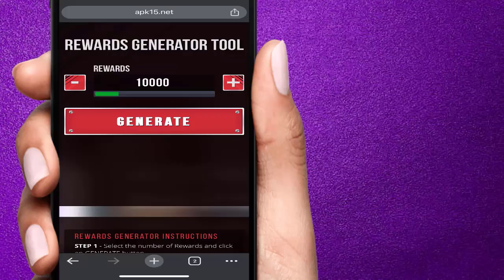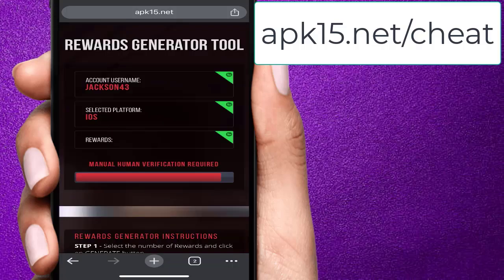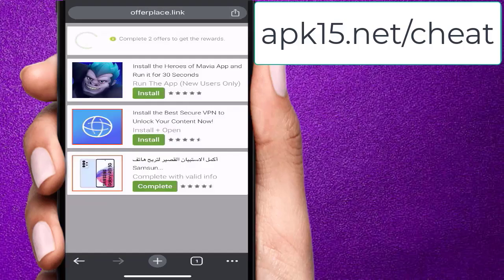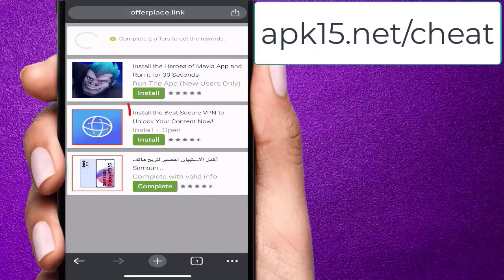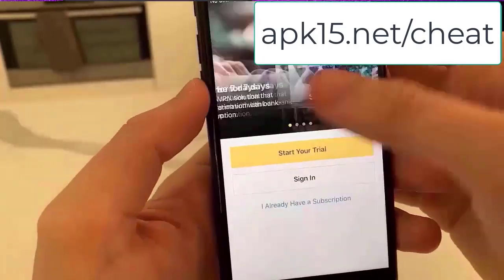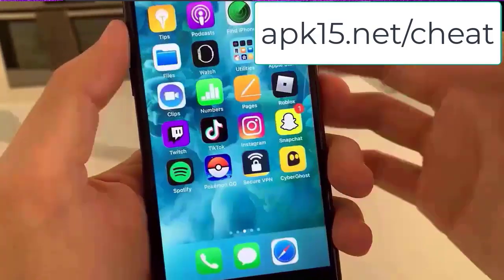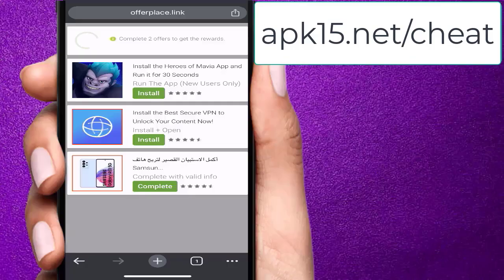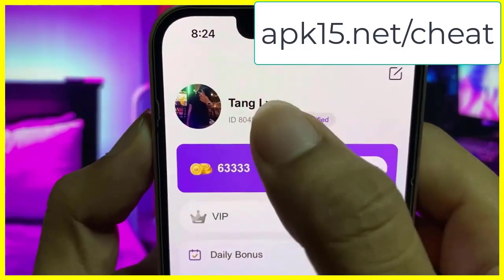short tv app hack - how to get unlimited coins free on short tv app . android/ios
It's really great, get the new free 2024, you can all watch the video above.
I've been using this short tv coins method for very long time and it has never failed to work